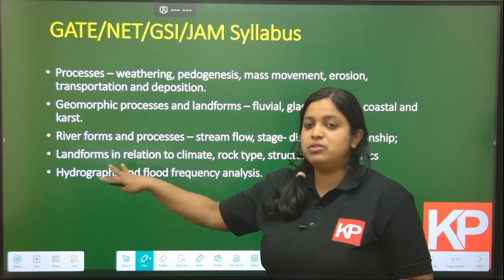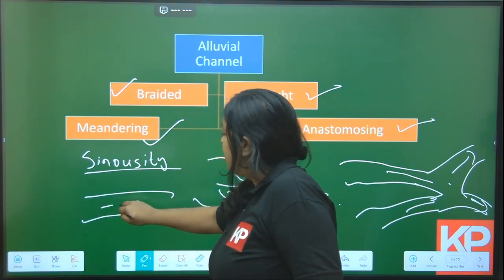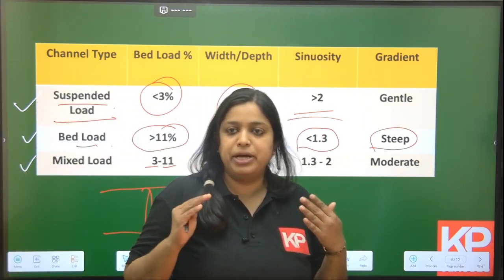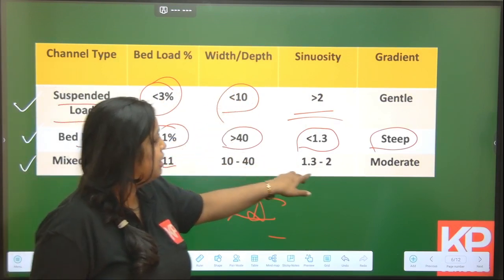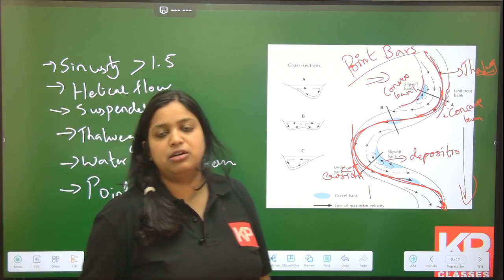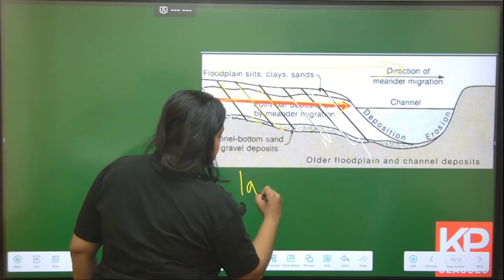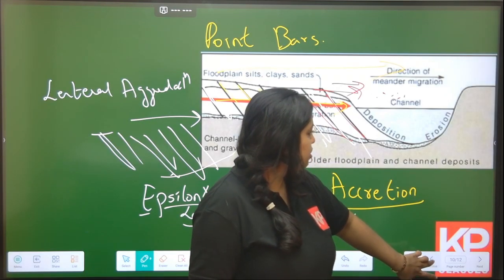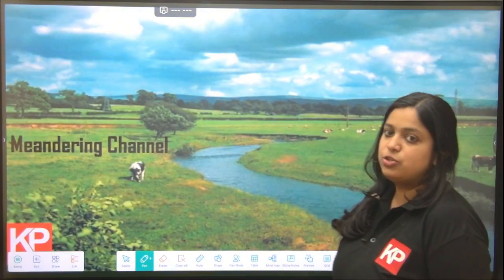Geomorphology lecture -1 | GATE Geology, CSIR NET Earth science, IIT JAM| KP Classes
In this video KP Classes Faculty is discussing the course structure of Geomorphology and relevance of Geomorphology in examination like GATE Geology, CSIR NET Earth Science, IIT JAM geology, UPSC Combined Geo-scientist.

For More Information regarding geology courses Call / WhatsApp @ 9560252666

🎯GATE Architecture
🎯Geology
🎯Csir net earth science
🎯GATE Geology
🎯IIT JAM Geology
🎯M.Arch
🎯GATE Architecture syllabus
🎯Geology coaching
🎯GATE Architecture coaching
🎯geology classes